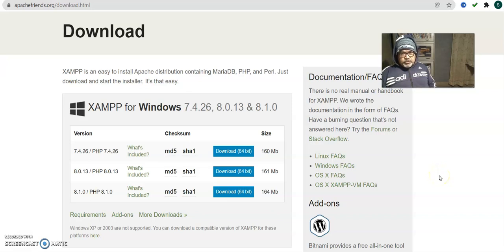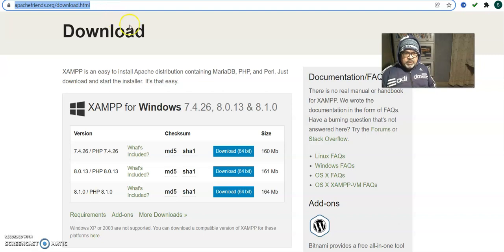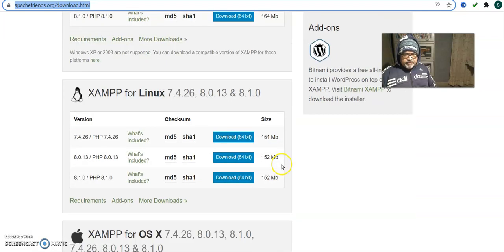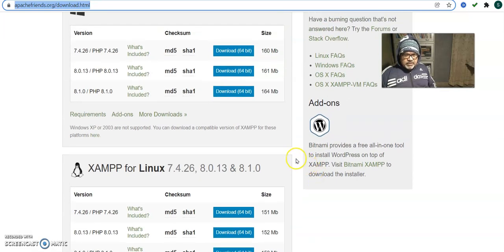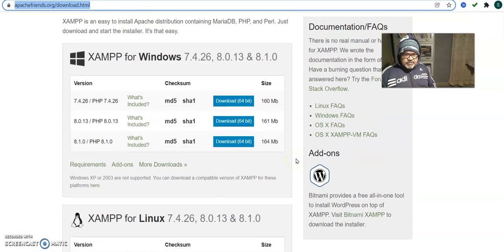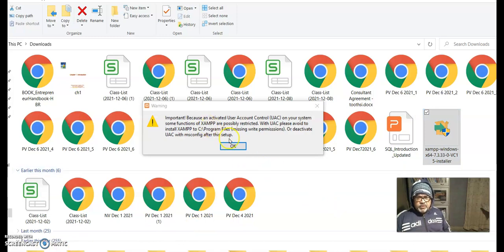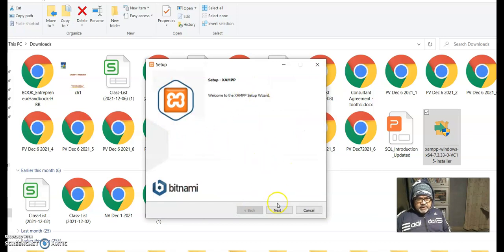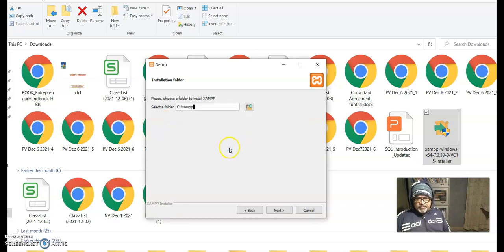Downloading and Installing XAMPP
This is a video about downloading and installing open software called XAMPP